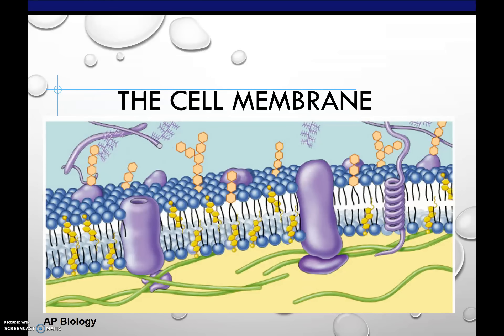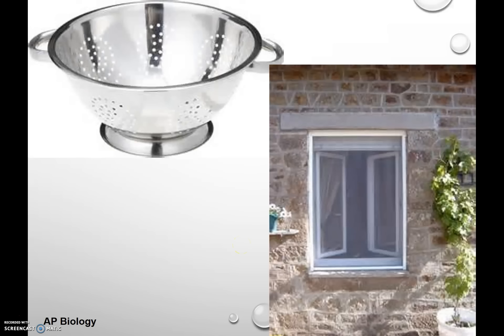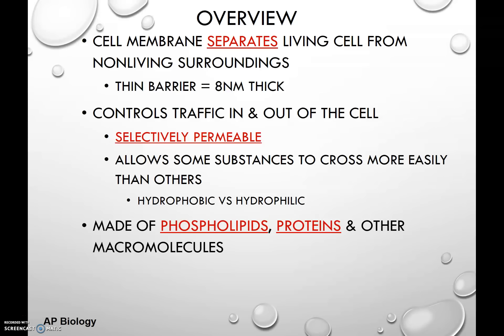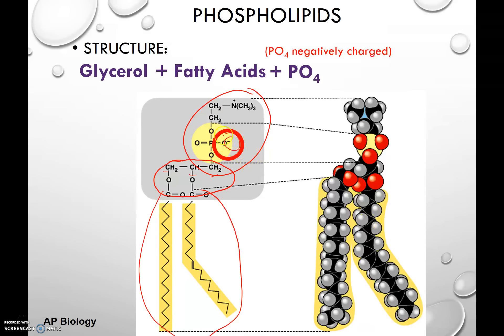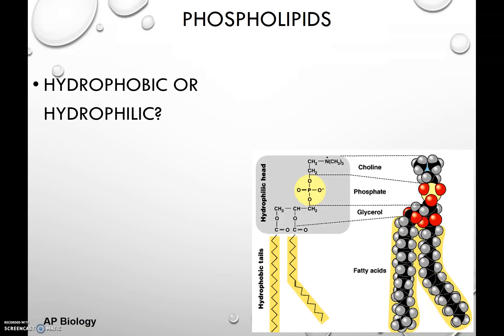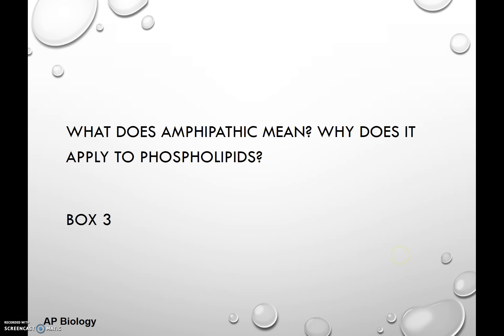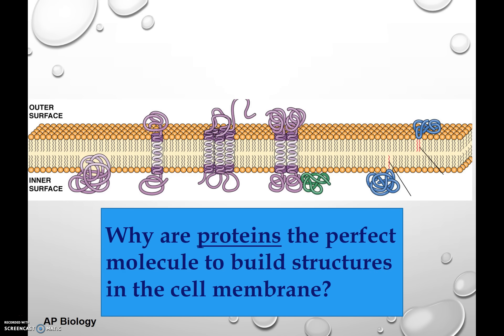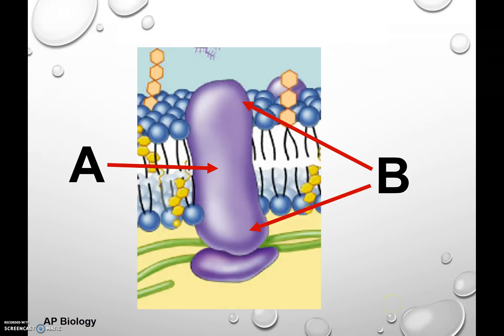Cell Membrane Structure